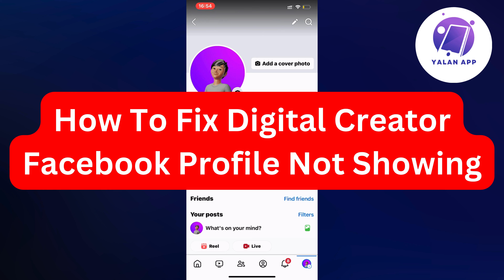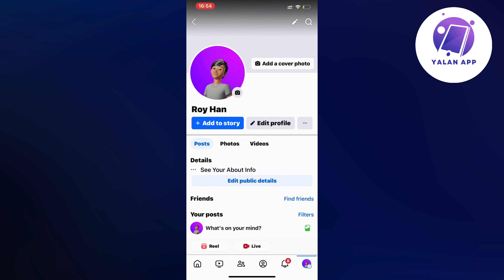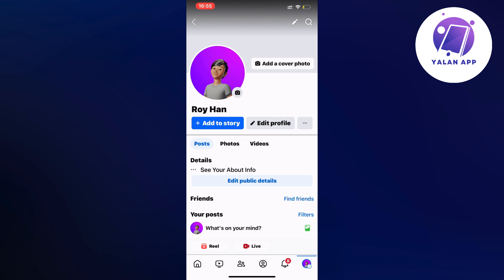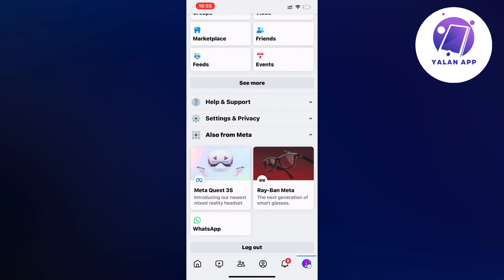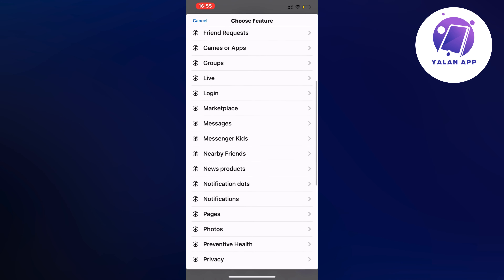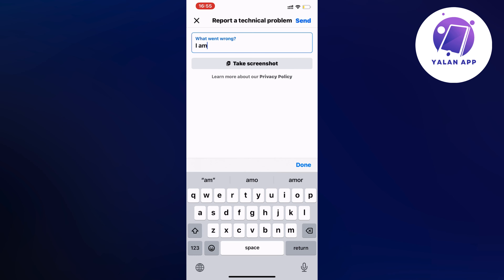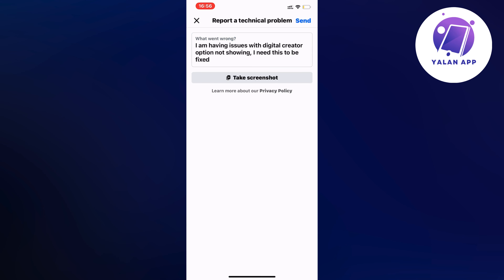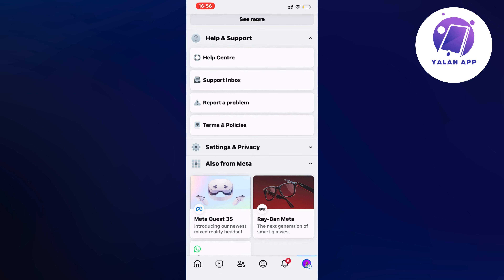How To Fix Digital Creator Facebook Profile Not Showing (2025)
If you want to be able to fix your digital creator facebook profile not showing, then this video will be perfect for you!